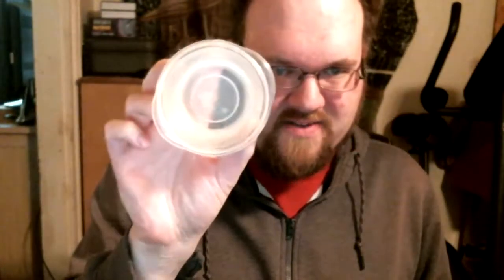Take vs. Food Episode 63: Flavorless Jello?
What happens when you just eat straight Knox? Nothing good, that's for sure.